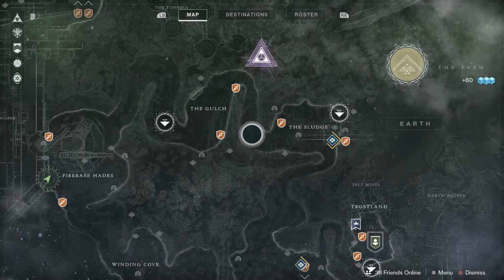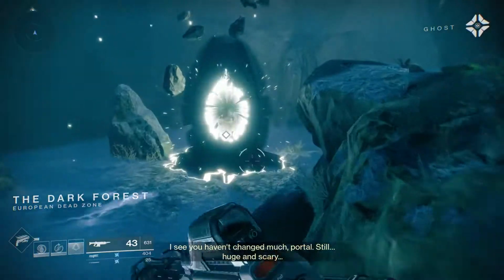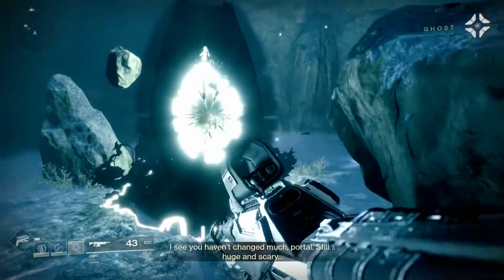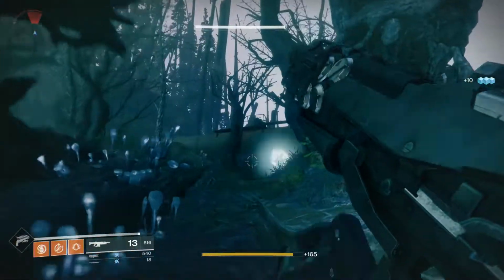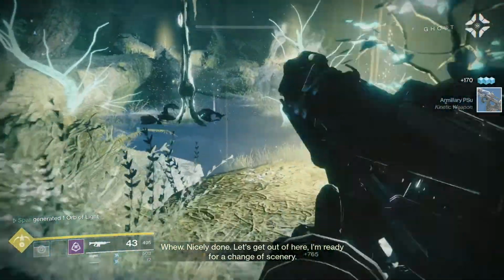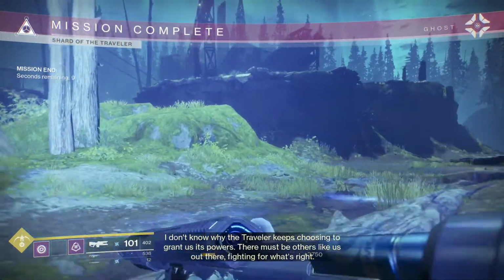Destiny 2: HOW TO UNLOCK OTHER SUBCLASSES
How to get the Destiny 1 subclasses in Destiny 2.
*Must be level 15 or higher in order for the subclass artifact to drop from the chests*